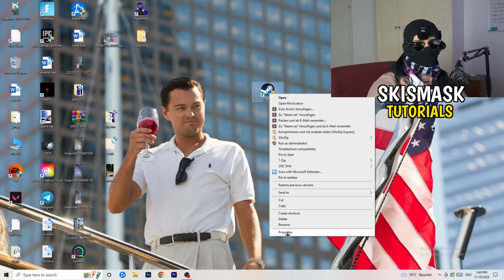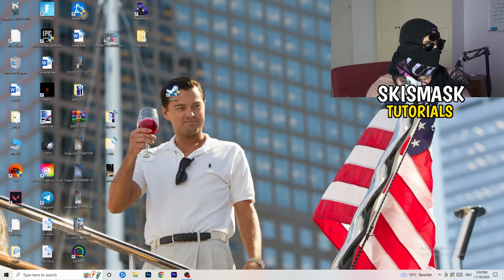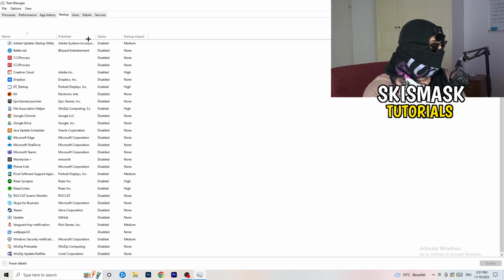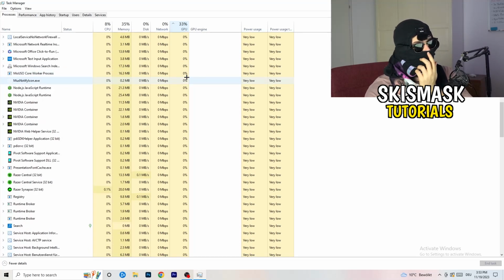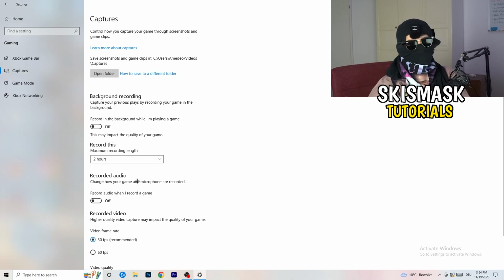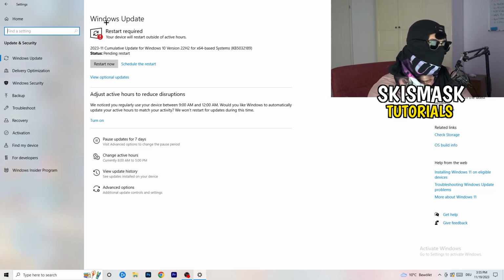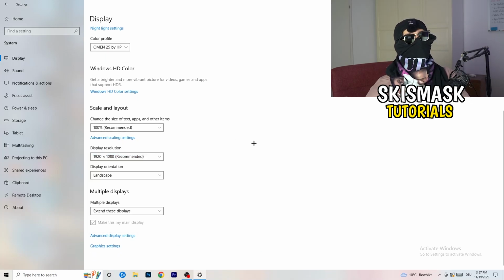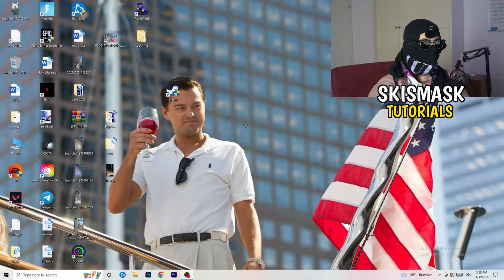How to Fix Not Launching in Fallout 76 (Easy Steps)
How to fix Fallout 76 not launching on pc,
How to fix Fallout 76 not opening on pc,
Fallout 76 pc not launching,
Fallout 76 pc not opening,
Fallout 76 not opening on pc,
Fallout 76 not launching on pc,
Fallout 76 not launching after update,
Fallout 76 not loading pc,
Fallout 76 wont launch pc,
Fallout 76 wont open,
Fallout 76 wont open pc,
Fallout 76 not launching,
Fallout 76 not launching pc,
Fallout 76 won’t launch,
Fallout 76 wont launch,
Fallout 76 not launching Fallout 76,